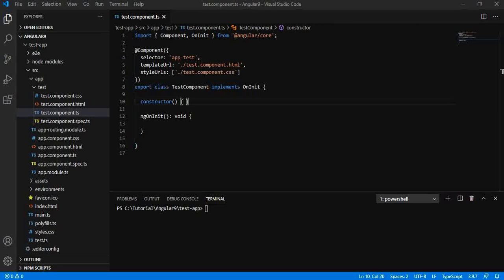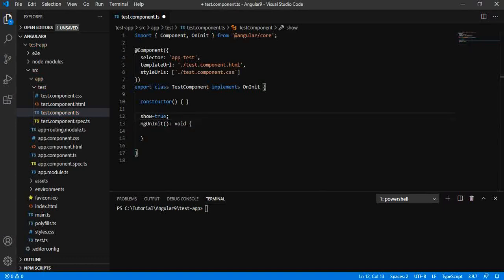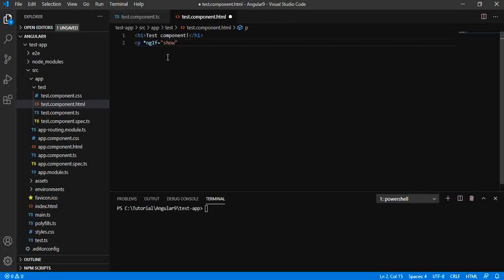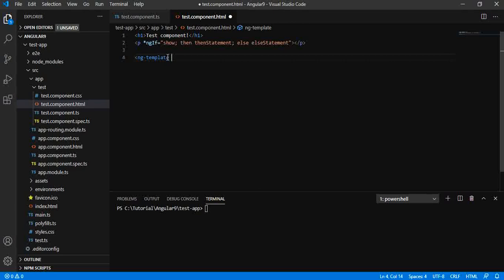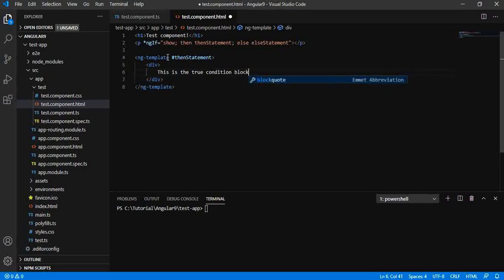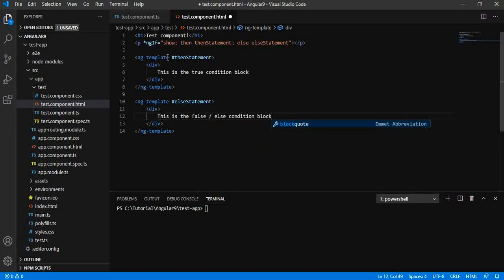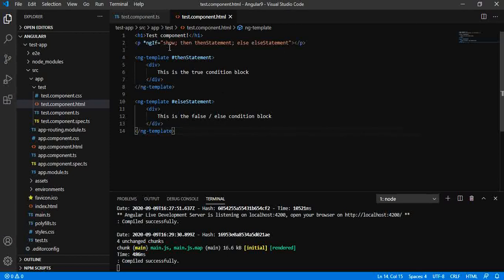ng template - Tutorial | *ngIf and ng-template | Angular9 for beginner | Learn Angular template 2020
In this video we will see how we can create ng-template block. We will also see the use of If else statement in angular. We will create the angular then block and angular else block and execute or render the conditional angular template by rendering in HTMl page. We will define a property in component and use that for justify whether the *ngIf will execute the then block or the else block and the block will be defined in ng-template separately for both the true and false statement.